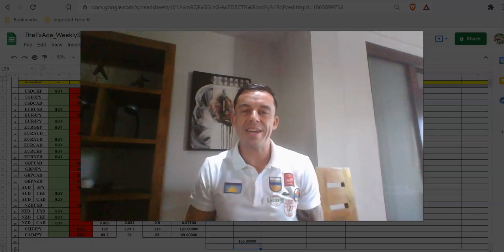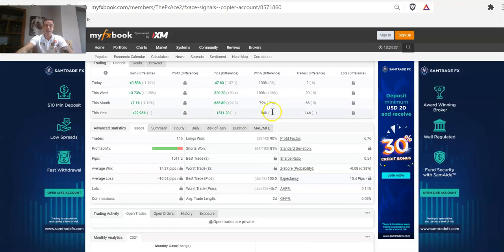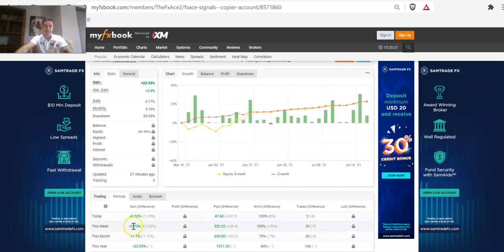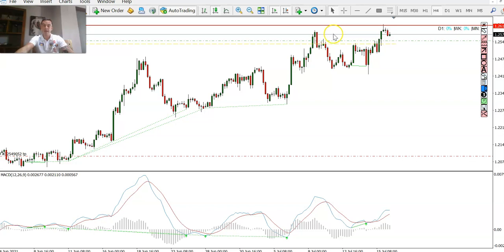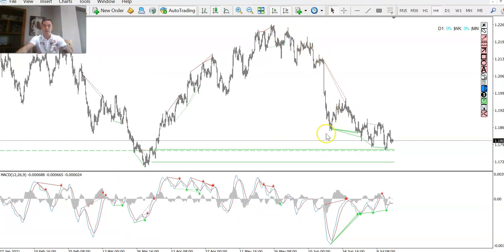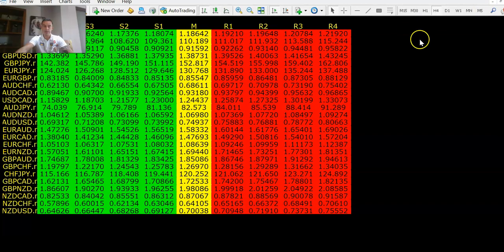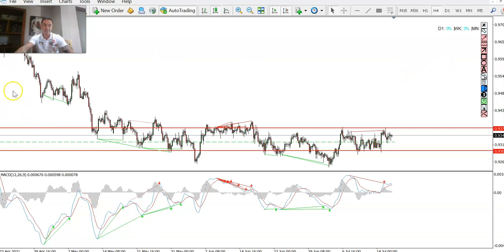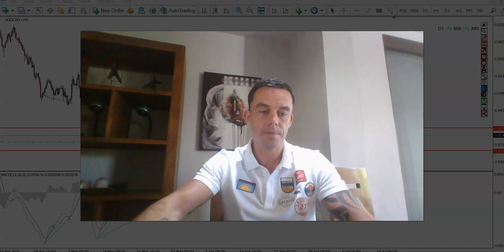Weekly Forex Trading Performance Summary | Forex Price Action Analysis